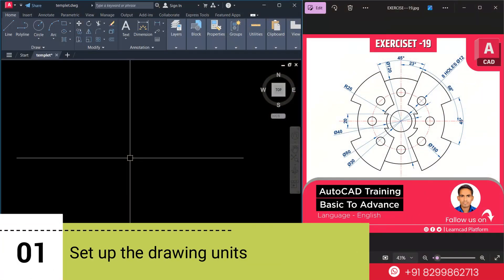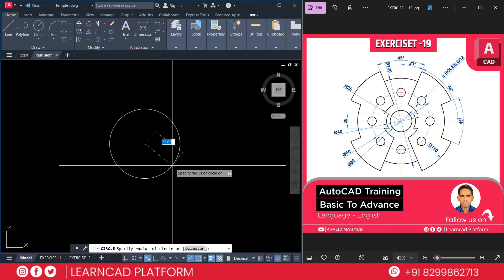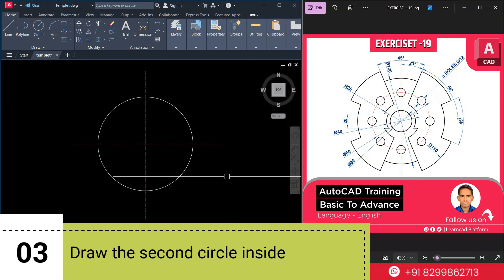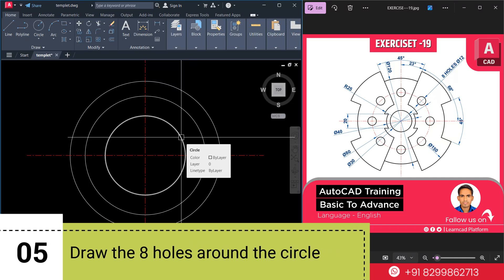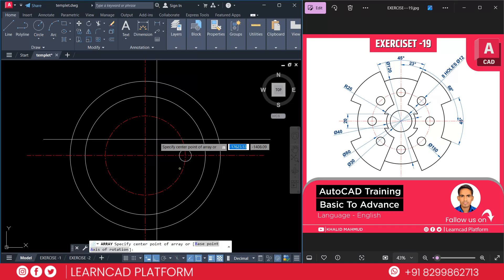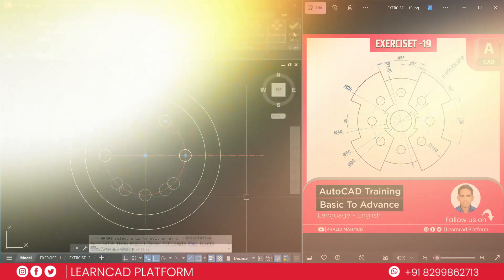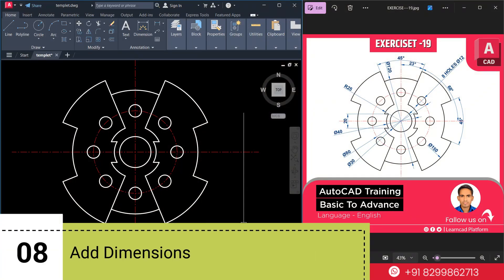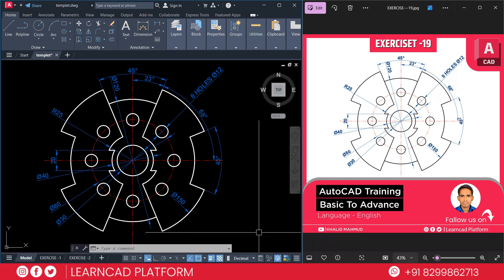AutoCAD Exercise 19 | Step-by-Step Guide for Beginners | KHALID MAHMUD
Welcome to KHALID MAHMUD!
In this video, we will learn how to create Exercise 19 step by step in AutoCAD. This tutorial is specially designed for engineering students, beginners, and anyone who wants to improve their AutoCAD skills.
🔹 What you'll learn in this video:
How to draw circles, holes, and slots accurately.
Use of Polar Array to create repeated holes.
Use of dimensioning tools for accuracy.
📥 Download the PDF File of Exercise 19:
 👉 EXERCISE - 19.jpg
Exercise 18: AutoCAD Exercise 18: Step-by-Step Guide for Beginners to Advanced Users | @KHALIDMAHMUD
Exercise 20: Coming soon!
🛠️ Tools used in this video: AutoCAD 2024
🎯 Target Audience:
Engineering students
Beginners in design software (AutoCAD, Revit, SolidWorks)
Professionals learning AutoCAD basics